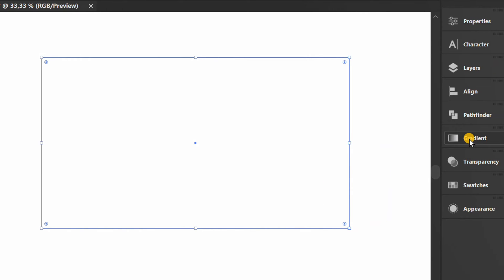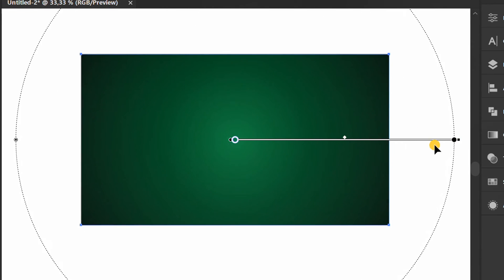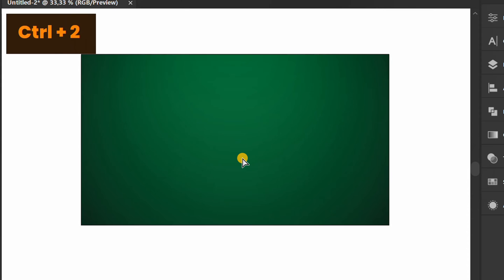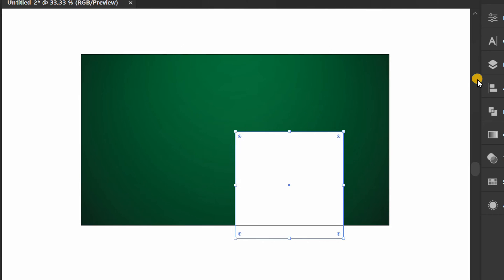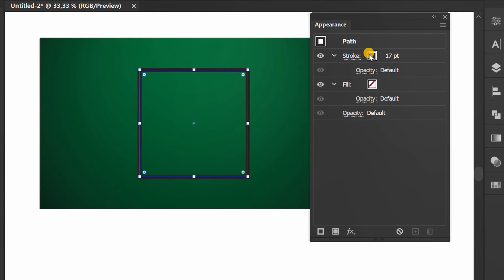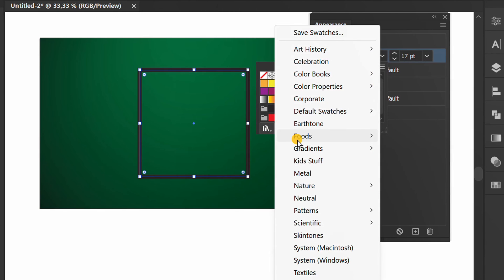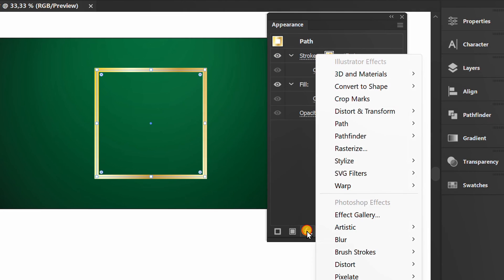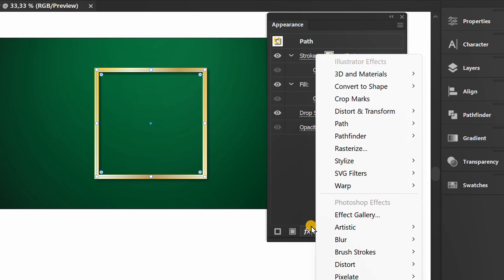Create a Simple Gold Frame with embossed effect in Illustrator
How to Create a Simple Gold Frame with an embossed effect in Illustrator. use the Appearance panel, drop shadow effect, and transform effect to create a cool design.